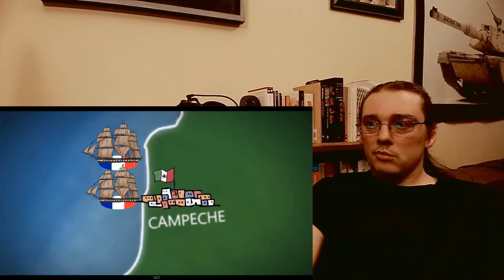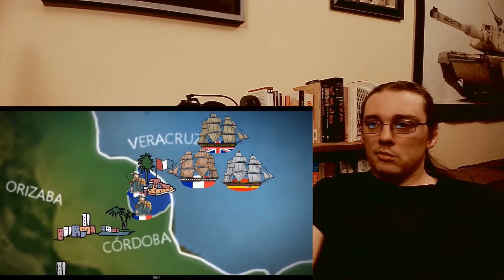Historian Reaction: How did France Lose in Mexico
Here we look at a personal favorite topic of mine in the video "How Did France Lose in Mexico?" by The Armchair Historian